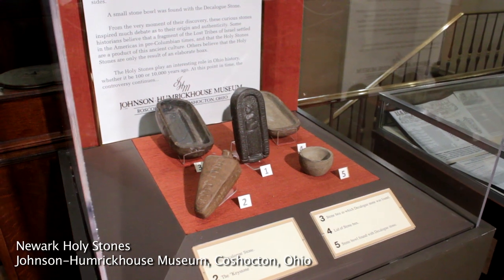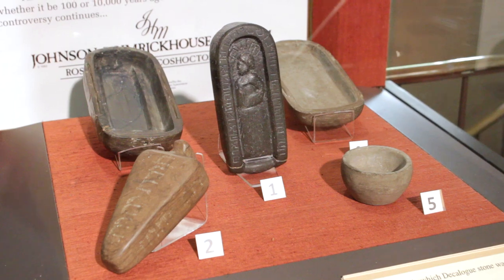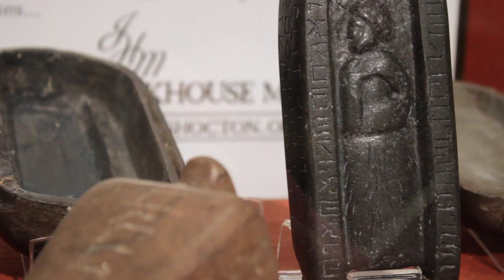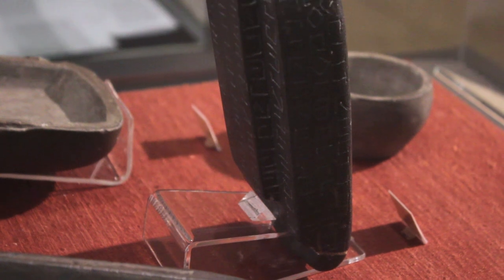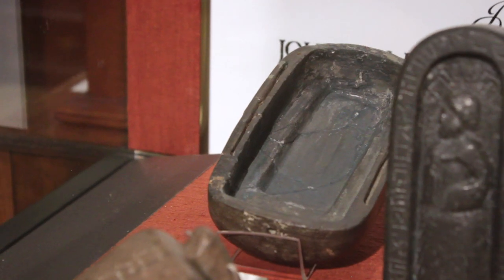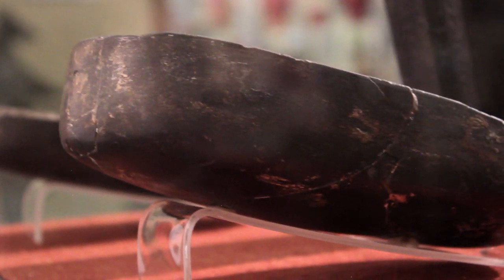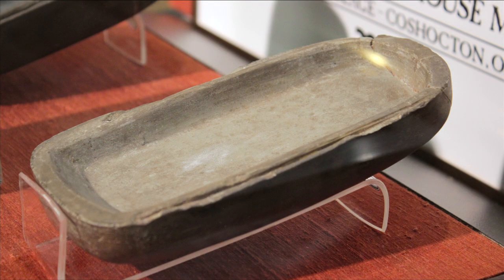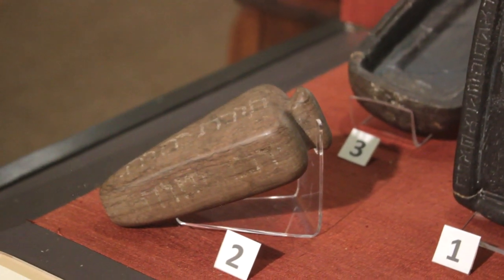10 Commandments were in Ancient AMERICA | Travelogue 1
The 10 commandments were carved into a stone and buried in an ancient Hopewell Native American mound thousands of years ago in ancient Ohio. There are Native American tribes which belong to the Algonquin and Iroquois families who have Hebrew words, customs and beliefs preserved in their cultures, and who say their ancestors came in boats from across the Atlantic Ocean to the eastern shores of what is now the United States and Canada.

Many Native American tribes still have Hebrew/Middle-Eastern linguistics/customs still preserved in their cultures to this day. Some of them are descendants from the people in the Book of Mormon. The ancient North American Mound-builder civilizations correlate with the people in The Book of Mormon. They built fortified cities the way those people did. They had metal armor and swords like those people did. They made mounds filled with human bones like those people did. They had ancient Hebrew/Middle-Eastern writings like those people did. They had some X2a DNA that traces back to the Mediterranean/Middle Eastern area where those people came from.

The Book of Mormon is a true record about a group of believers in God the Father and His Son Jesus Christ, who left Jerusalem in 600 BC and ended up somewhere in ancient America. It covers the years 600 BC - 421 AD, and also includes a brief record of a much earlier group of believers in God and Jesus, who left the Tower of Babel (approximately 2200 BC) and ended up somewhere in ancient America as well.

There is plenty of evidence in North America supporting the Book of Mormon. Read the Book of Mormon and research the Mound-builder civilizations (especially the Hopewell and the Adena). You will find that there were once great ancient civilizations right here in the United States and Canada that you most likely had never been taught about in school.

You can get a free BIBLE and BOOK OF MORMON

Watch Wayne May and Rod Meldrum on YouTube